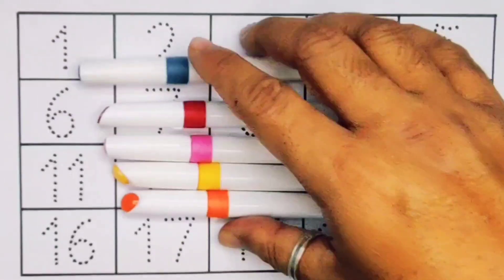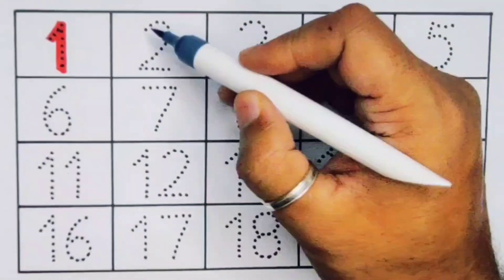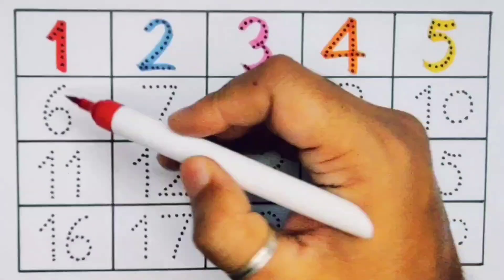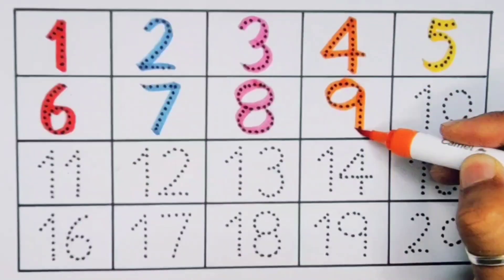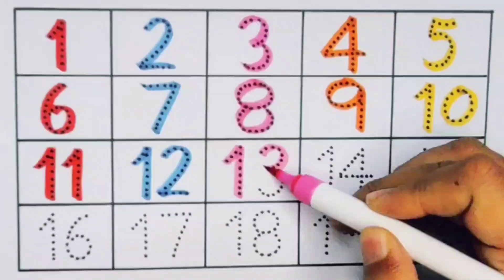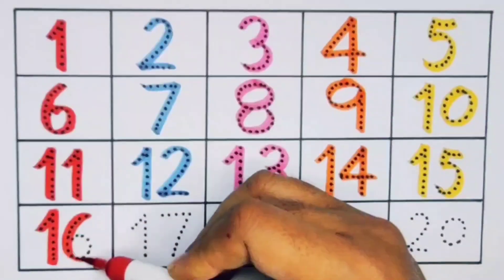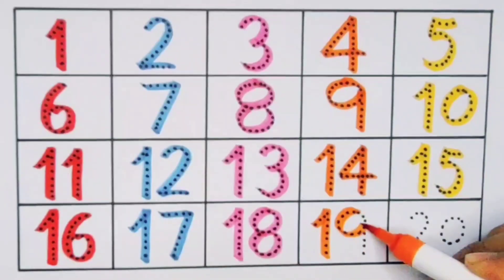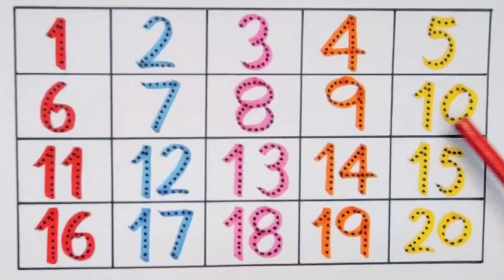Learn counting 123 , 1234 , 1 to 20 , 123 , One two three for kids , 1-100 , 1234 nursery rhymes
One two three , 123 , 1234 Counting , 123 for toddler , 1 to 20 , 1-100 numbers , 123 Numbers song

Count 123 , One two three , 1234 , 123 for toddler , 1 to 20 counting , 1-100 , 123 nursery rhymes

Count 123 , 1234 , 1 to 20 counting for toddler , 123 , One two three , 1-100 numbers , 123 rhymes

Count 123 , One two three , 1234 Counting for kids , 1 to 20 , 1-109 numbers , Educational Video

Count 123 , One two three , 1234 , 1 to 10 counting , 1-100 numbers , 123 for toddler , 1234 rhymes

Count 123 , 1234 , One two three , Learning numbers for toddler , 1 to 20 count , 1234 Rhymes song

Toddler educational learning video , Count 123 , 1234 , 1 to 20 counting , 123 , One two three

123 nursery rhymes song , Learn 123 , 1234 , One two three , 1 to 20 counting for toddler , 1-100

One two three , 123 , 1234 , 1-100 numbers , 1 to 20 counting for toddler , Preschool Learning

One two three , 123 , 1234 , Numbers for kids , 123 for toddlers , 1 to 20 counting , 1-100 , 12345

123 , 1234 , 1 to 20 counting , 123 , One two three , 1-100 numbers , Kids Educational video

One two three , 123 , 1234 counting , 1 to 20 numbers for kids , 123 for toddler , 1-100 counting

Count 123 , 1234 , 1 to 10 counting for kids , 123 , One two three , 1-15 , 1 to 100 numbers song

Count 123 , 1234 , one two three , 123 for kids , 1 to 20 numbers for toddler , 1-100 , 1234 rhymes

One two three , 123 Counting , 1234 for kids , 1 to 20 , 123 for toddler , 1-100 numbers , 123 song

Count 123 , 1234 , 1 to 20 for kids , 123 for toddler , One two three , 1-100 numbers , 123 rhymes

   Count 1234 , One two three , 123 , 1 to 20 counting , Numbers , 1-100 , 123 phonics song

Count 123 , 1234 , 1 to 10 for kids , 123 , One two three , 1 to 20 counting , 1 -100 numbers

Count 123 , 1234 , One two three , 123 for kids , 1 to 10 contacting , 1-100 , 123 , 1-20 numbers

Count 123 , 1234 , One two three , 1 to 10 counting , 123 for kids , 1-100 , 1 to 20 numbers

Count 123 1234 , One two three , 1 to 10 counting , 1234 for kids , 1-100 , 1 to 20 for toddlers

Count 123 , 1234 , One two three , 1 to 10 counting , 123 for kids , 1-100 , 1 to 20 for toddlers

Count 1234 , Step by step learning 1234 for kids , 123 counting , 1-20 , 1 to 100 numbers , 123 Song

Count 1234 , Easy process to memorize 1234 for kids | 1 to 10 counting , One two three , 123 song

Count 123 , One two three , 1234 || 1-100 counting , 1 to 20 numbers || 123 phonics song